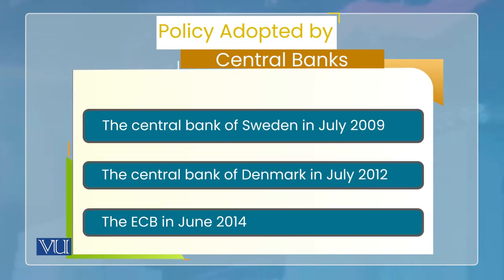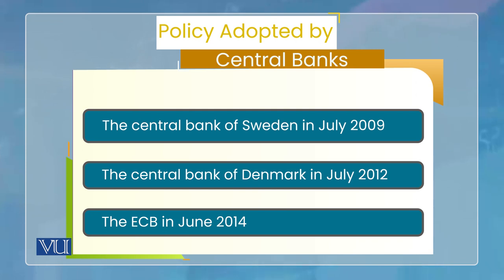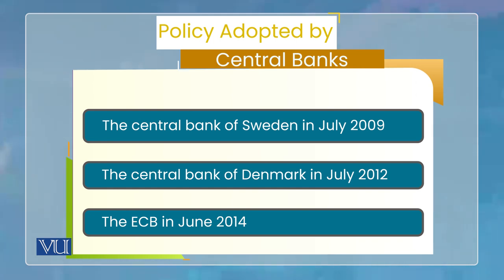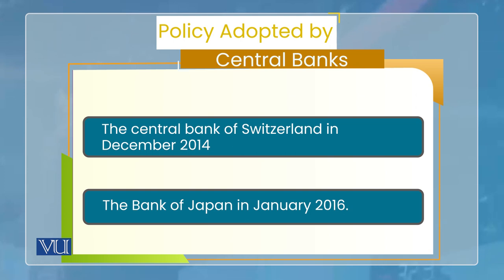Nonconventional Tools: Negative Interest Rate on Bank Deposit | Monetary Economics | ECO604_Topic133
Topic133: Monetary Policy - Nonconventional Tools, Negative Interest Rate on Bank Deposits,